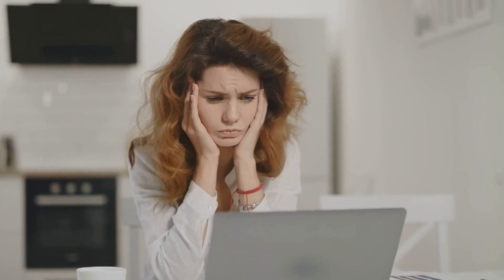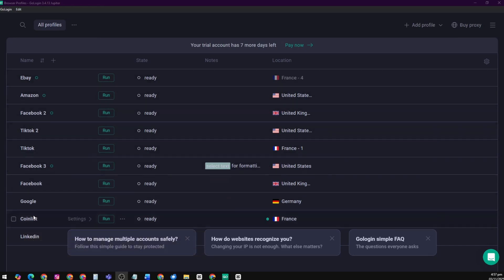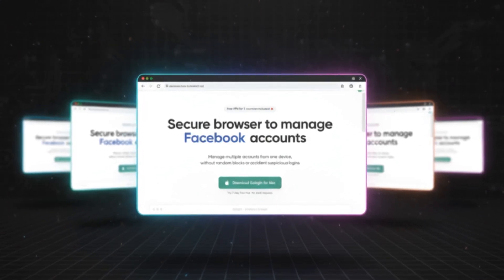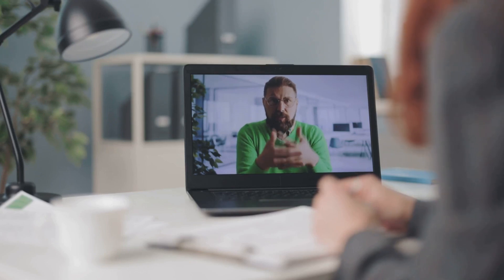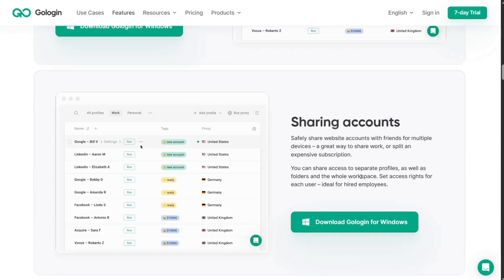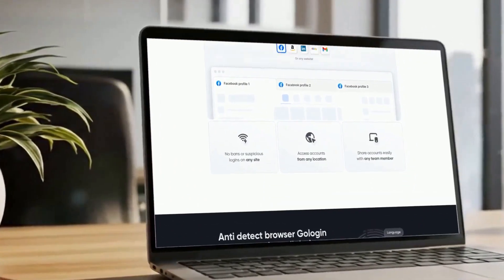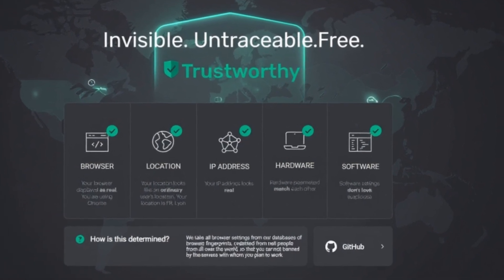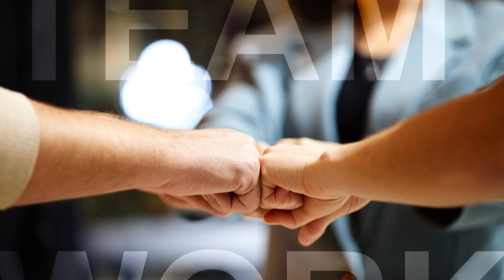The Ultimate Browser for Privacy, Security & Freedom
Ever wanted to browse the internet freely—without being tracked, banned, or blocked by geo-restrictions?
 In this video, we’ll show you how to use GoLogin, the ultimate anti-detect browser, to protect your privacy, manage multiple accounts, and access restricted content safely.

GoLogin gives you:
 ✅ Complete privacy & anonymity online
 ✅ Multi-account management without bans
 ✅ 2GB of free residential proxies for faster, secure browsing
 ✅ No more tracking or fingerprinting

Whether you’re a digital marketer, freelancer, or business owner managing multiple profiles, GoLogin helps you stay safe and efficient online.

🔗 Useful Links:
🎁 Try GoLogin for FREE today and get 2GB of residential proxies:

GoLogin features, pricing, and offers may change over time — please refer to the official GoLogin website for the most accurate and updated information.
Always use online privacy tools responsibly and in compliance with local laws and platform policies.